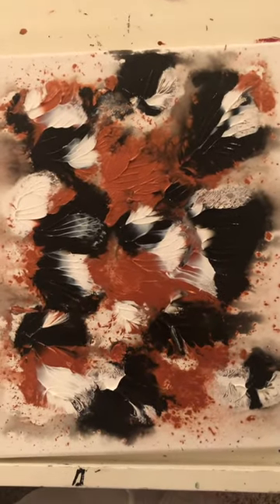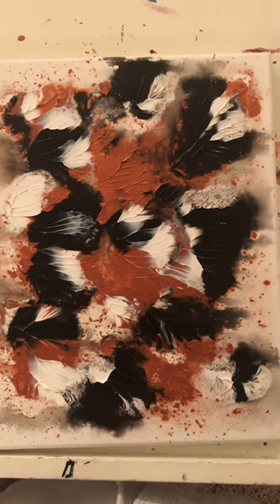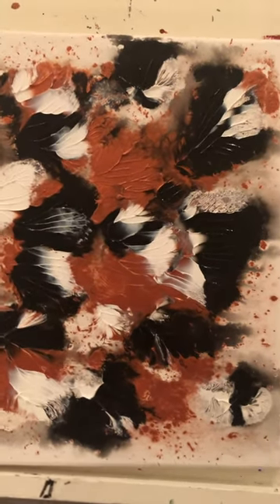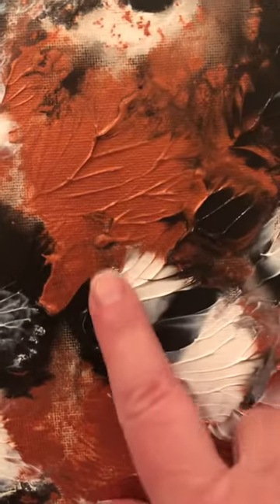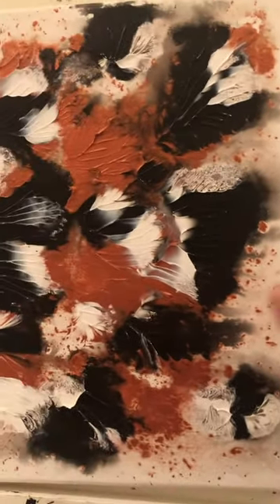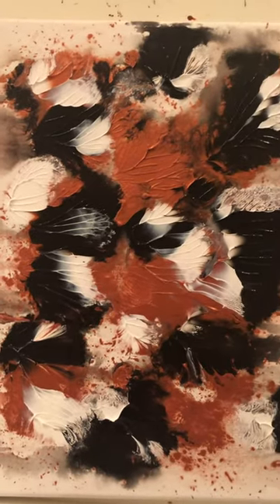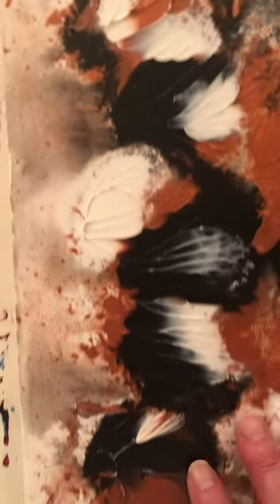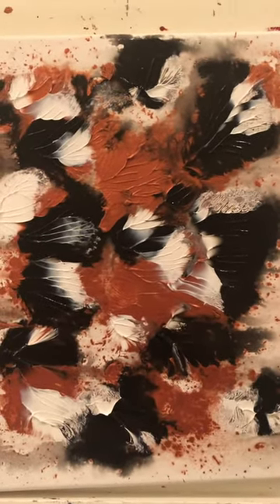Chatterbox - Abstract Art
Artwork created 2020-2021 by Kristine Elizabeth